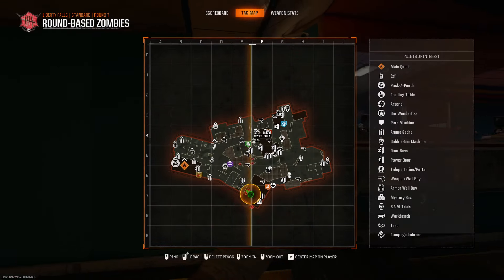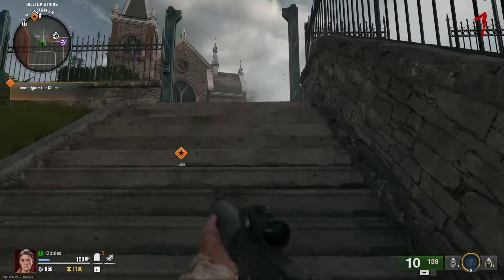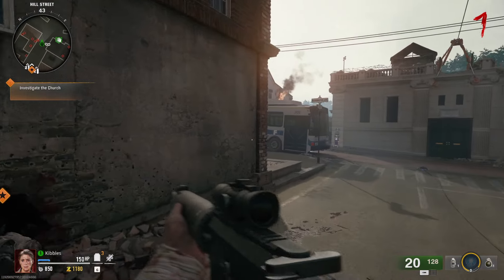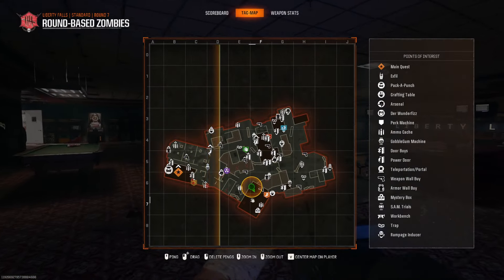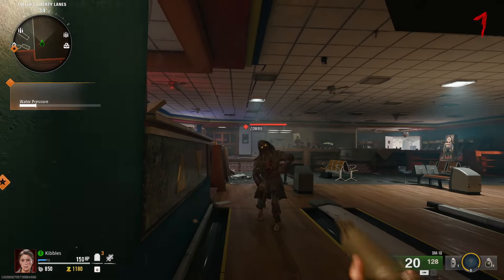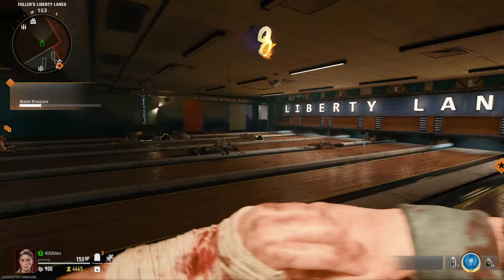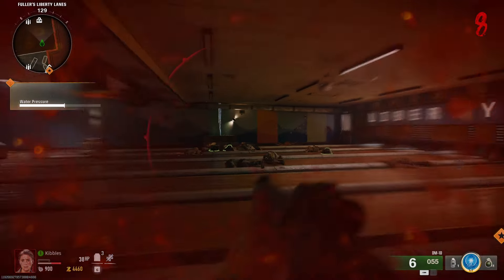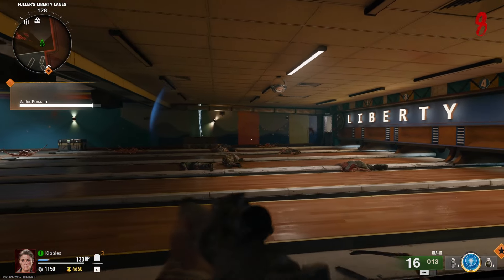Black Ops 6 water valve location guide, where to get water valve liberty falls zombies Call of Duty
This Call of Duty Black Ops 6 water valve location guide will show you Call of Duty Black Ops 6 where to get water valve in the Call of Duty Black Ops 6 zombies liberty falls water valve easter egg.